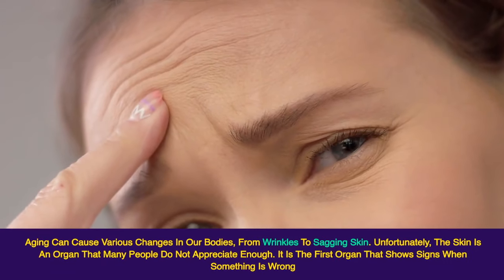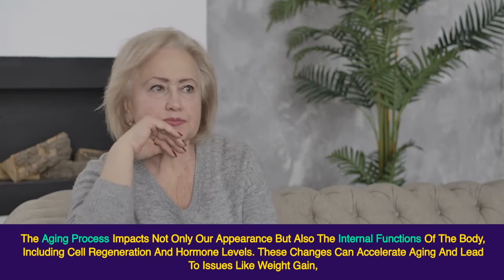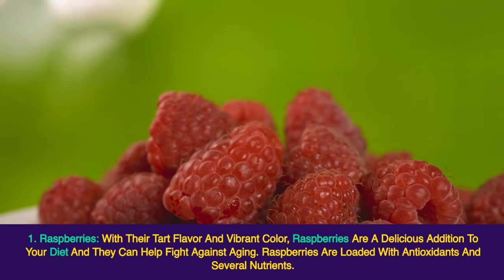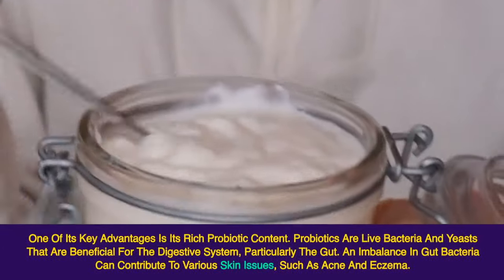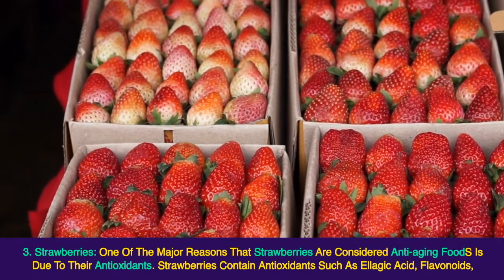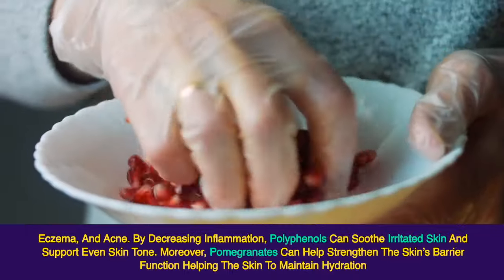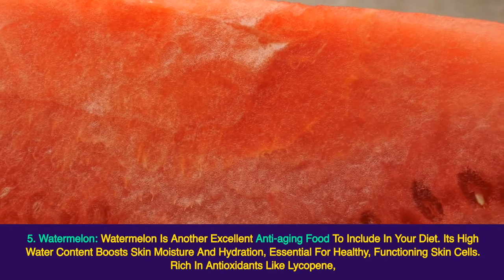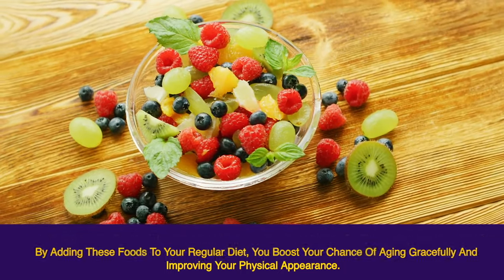The Top 5 Anti-Aging Foods That Keep You Looking Young !!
Please Enable Subtitles In Your Language In ⚙️ Settings ❗

The materials and the information contained on Healthy Life Channel are provided for general and educational purposes only and do not constitute any legal,

Always seek the advice of your physician or other qualified health provider before starting any new diet or treatment and with any questions you may have regarding a medical condition.

If you have or suspect that you have a medical problem, promptly contact your healthcare, provider.